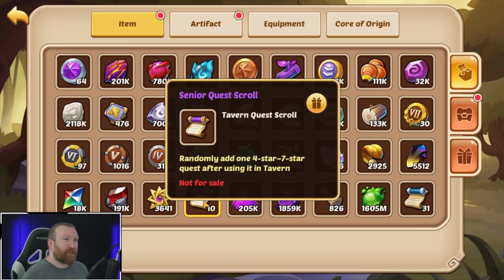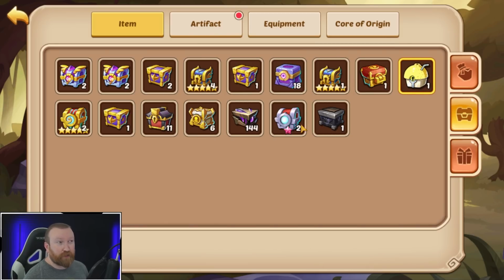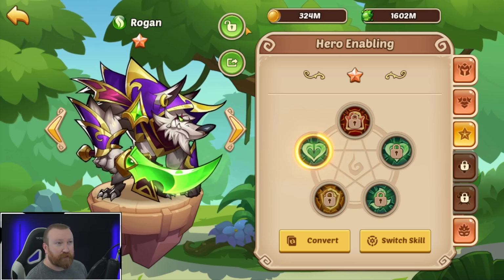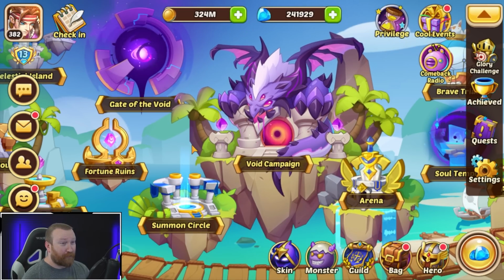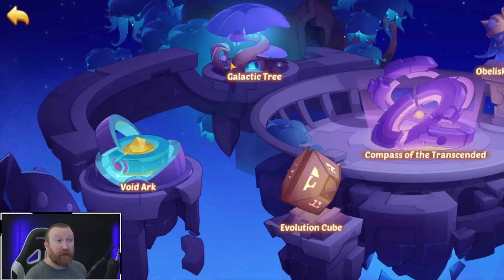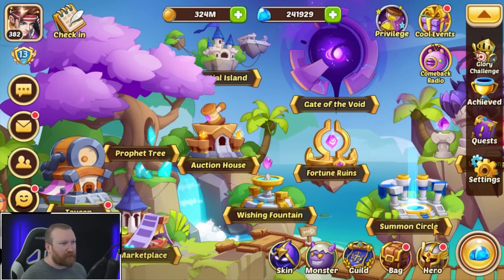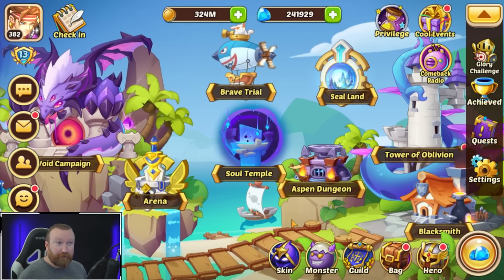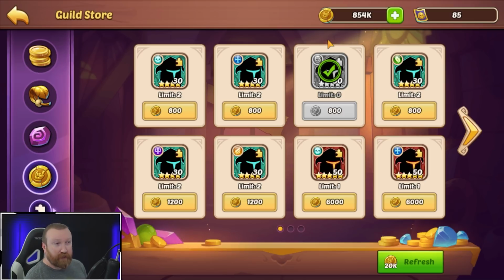BIGGEST Idle Heroes MISTAKES & How To Fix Them!!!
Hey everyone, the game of Idle Heroes is changing so much in recent times, it is good to refresh ourselves and also help new players realize some of the BIGGEST Mistakes you can make in Idle Heroes as well as how to FIX them to make better progress!!!